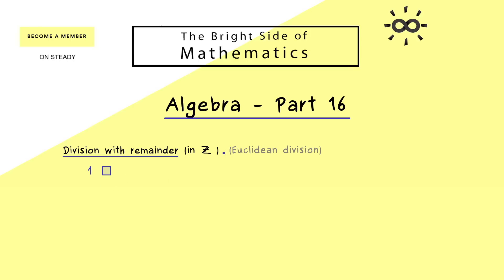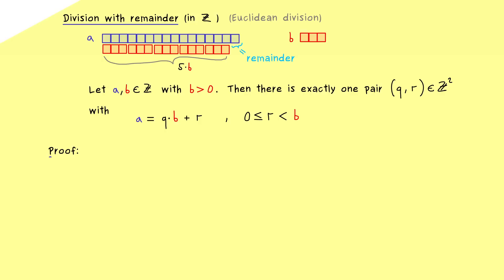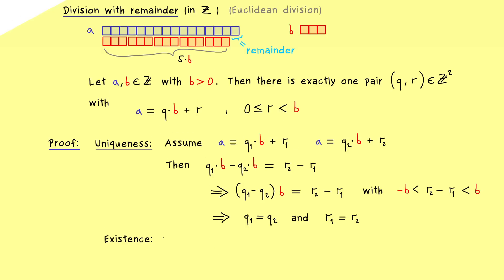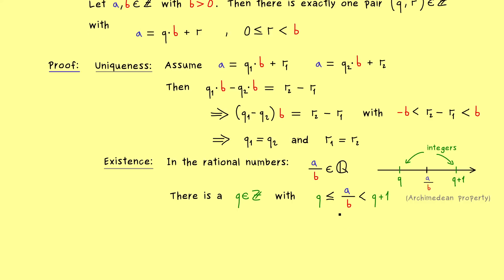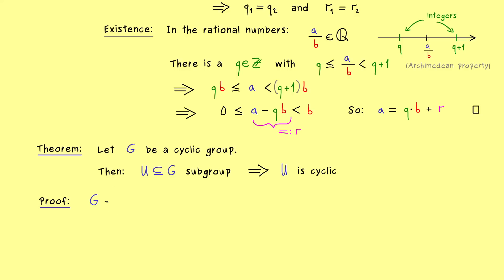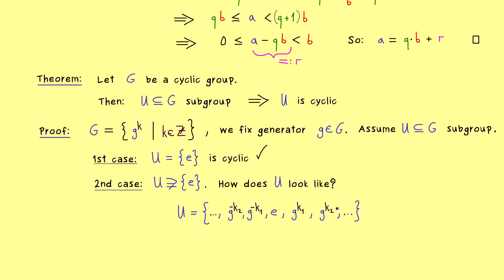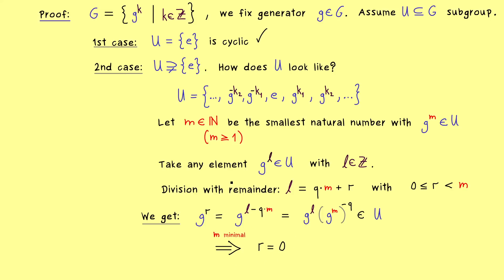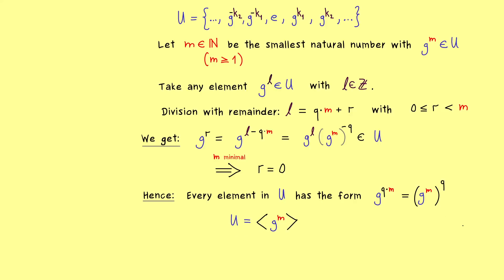Algebra 16 | Subgroups of Cyclic Groups